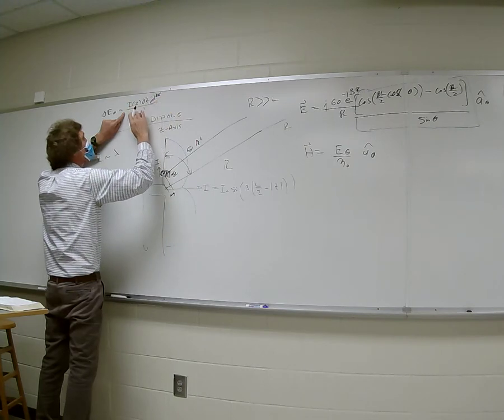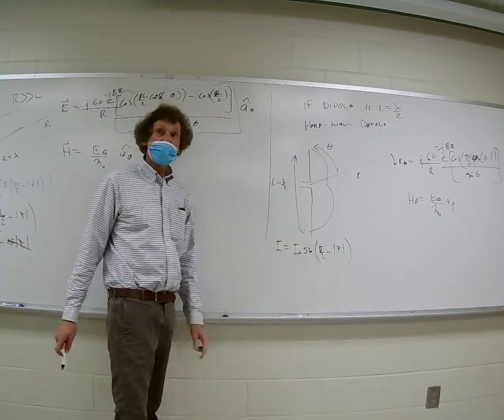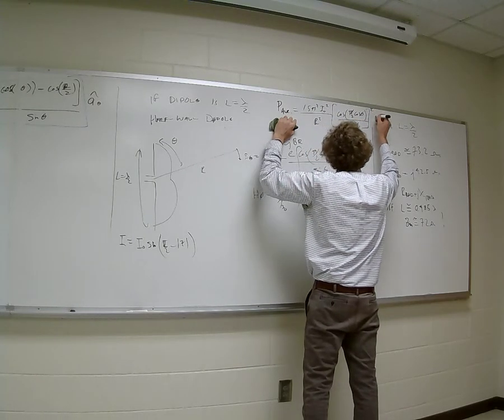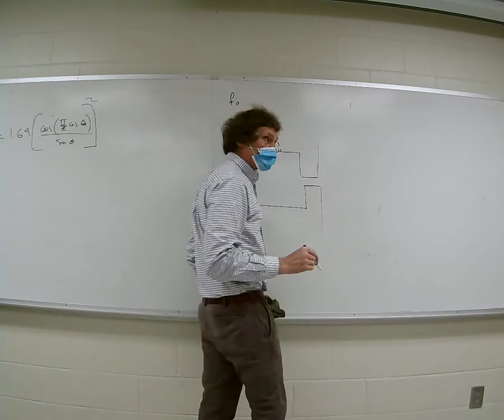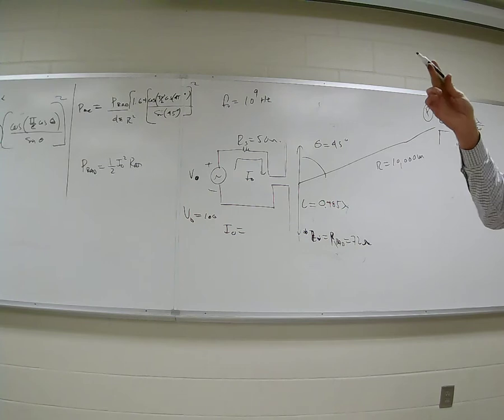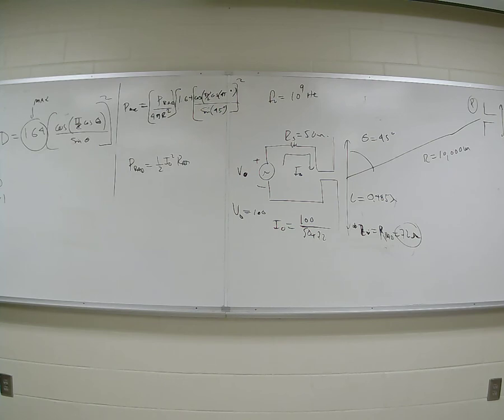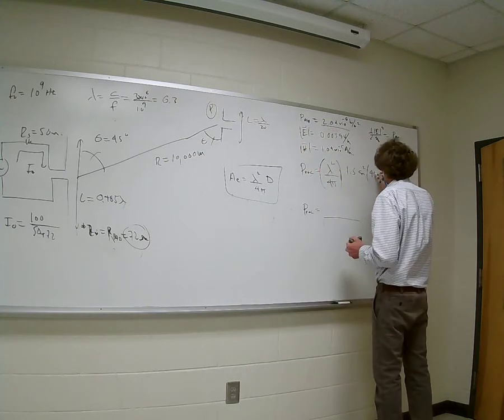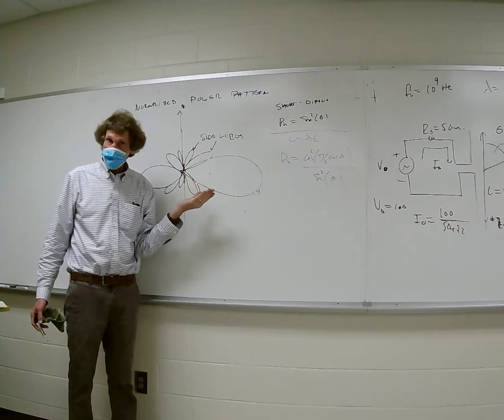Lecture 22 (3/3/21)